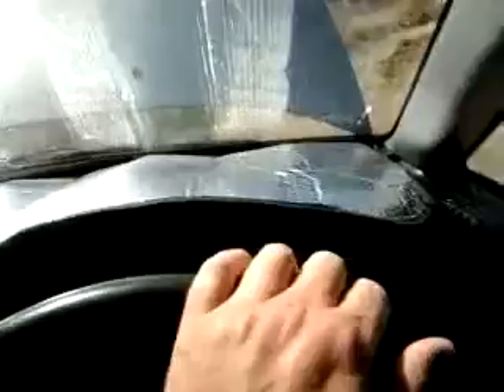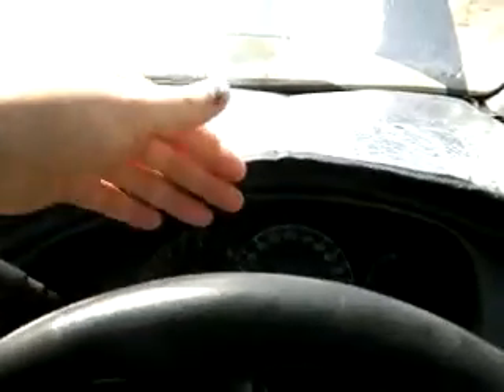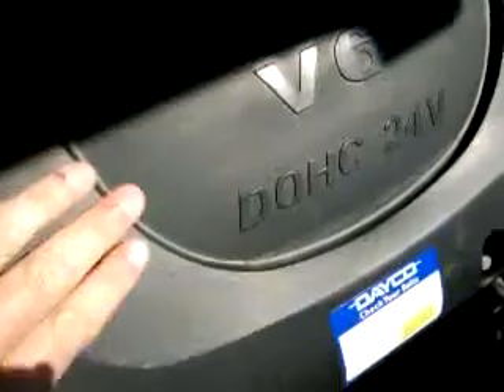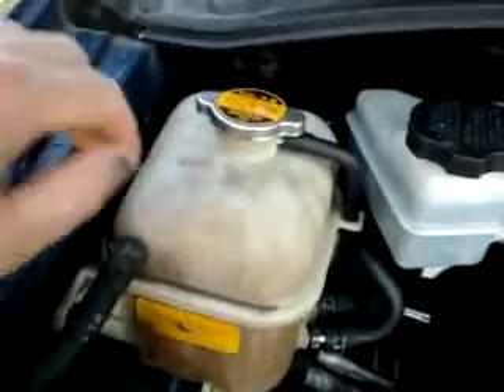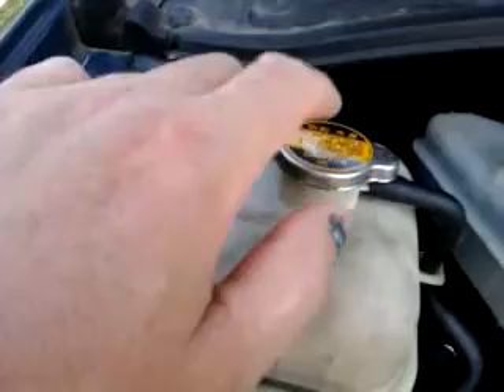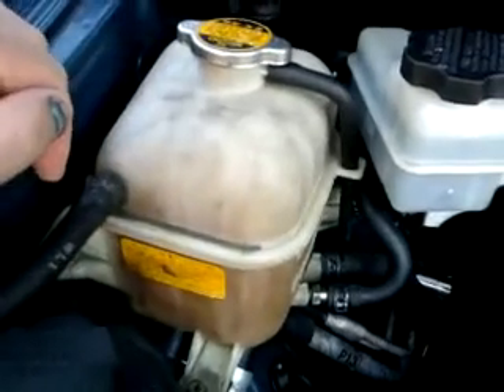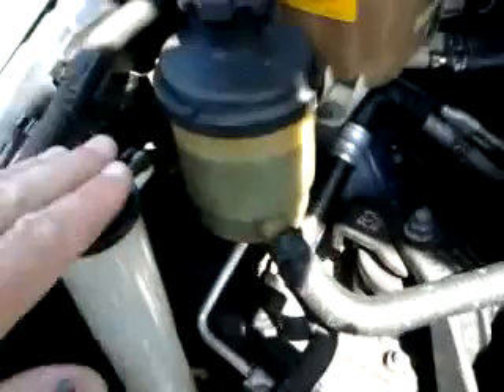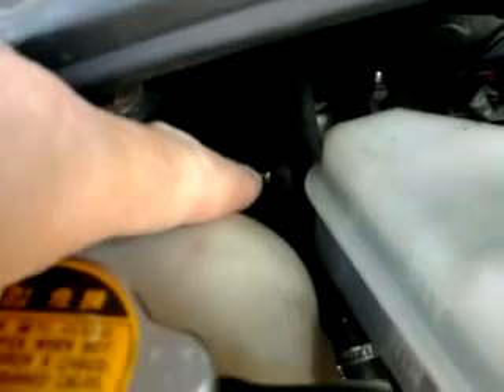VanBuildParty: Minor niggles in the van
VanBuildParty I point out a few of the minor issues with the van that need fixing/looking at.